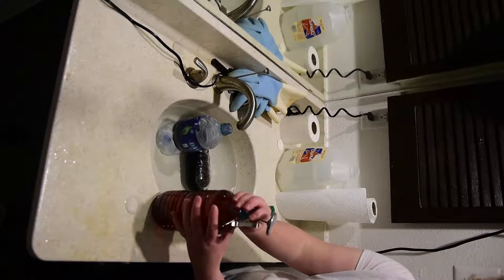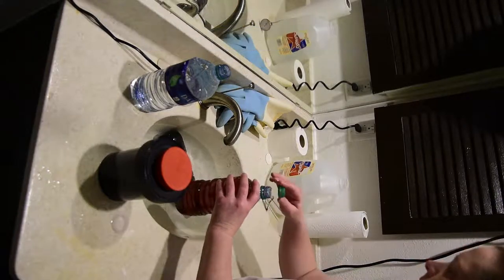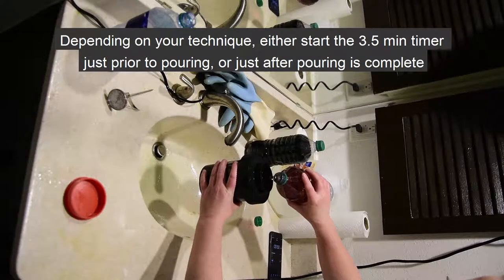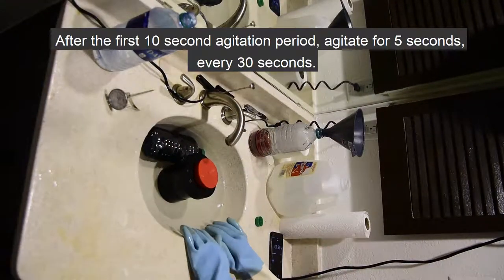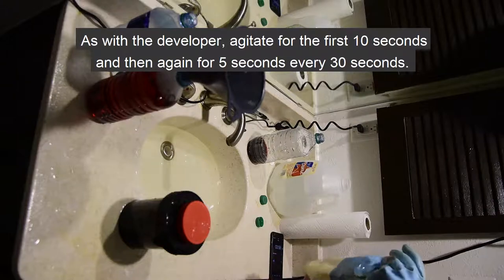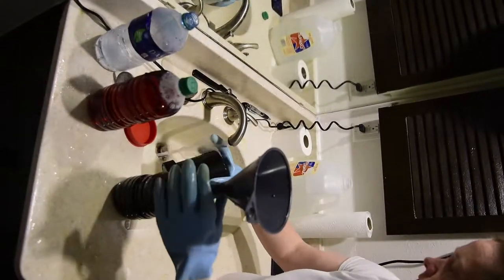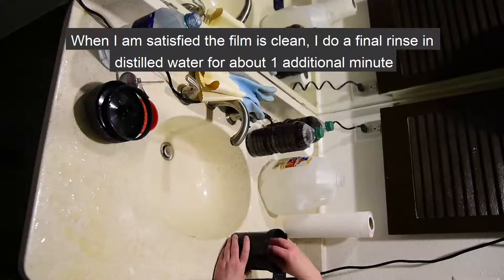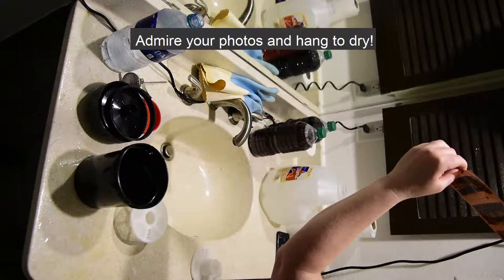color film developing CineStill C41 kit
At home color film developing is easy!